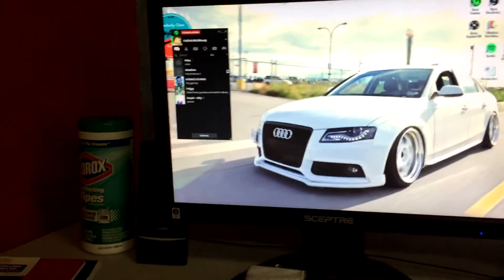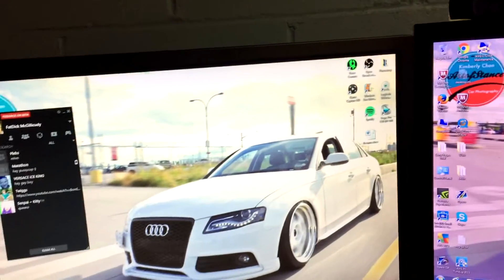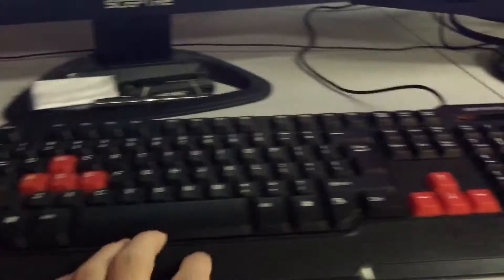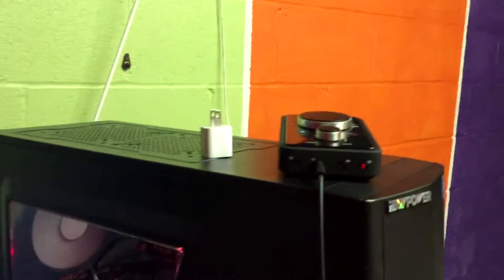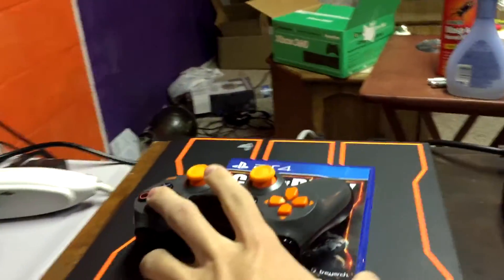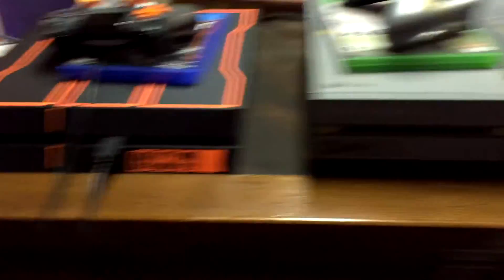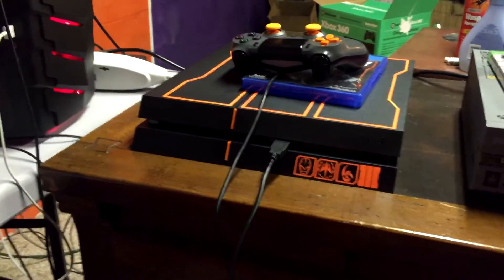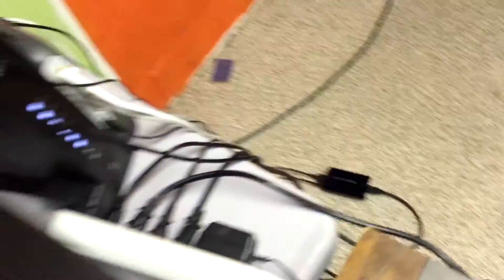Kyle's Gaming Setup Video!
In this video I show you my new gaming set up.

Computer Specs -
Case - AZZA Atlas Gaming Case - Black
Case Lighting - Liquid Neon Thunder Pattern Light - Red
Processor - Intel® Core™ i5-4690K Processor (4x 3.50GHz/6MB L3 Cache) - Intel Core™ i5-4690K
Processor Cooling -  Asetek 510LC Liquid CPU Cooling System [SOCKET-1150] - Standard 120mm Fan
Memory - 8 GB [4 GB x2] DDR3-1600 Memory Module [B85] - G.Skill Ripjaws X
Video Card - NVIDIA GeForce GTX 760 - 2GB - EVGA Superclocked - Single Card
Motherboard - MSI B85 G41 -- 2x PCIe 3.0 x16, 2x USB 3.0, HDMI
Power Supply - 600 Watt - Standard
Primary Hard Drive - 1 TB HARD DRIVE -- 32M Cache, 7200 RPM, 6.0Gb/s - Single Drive